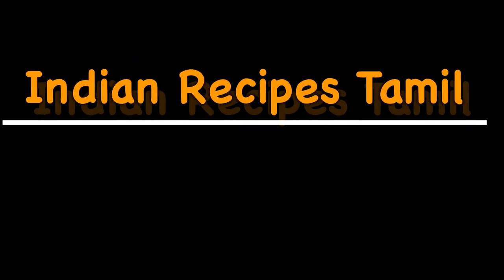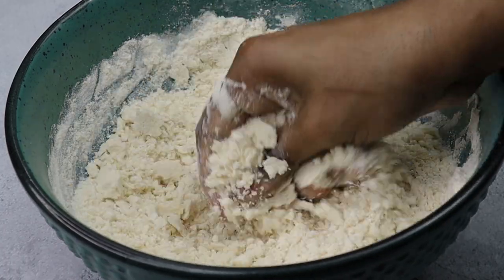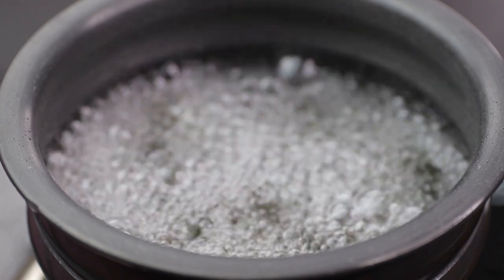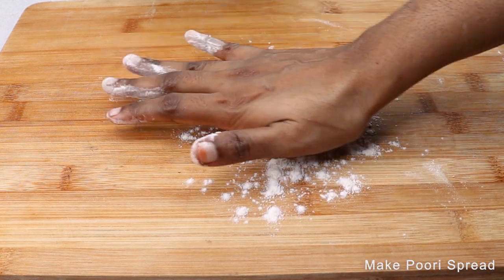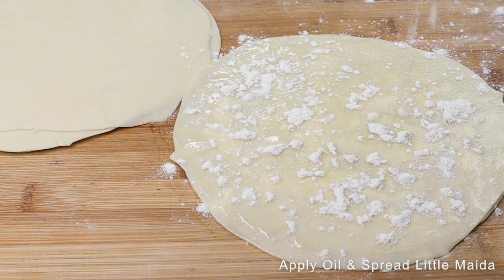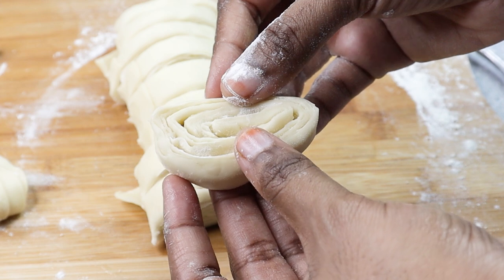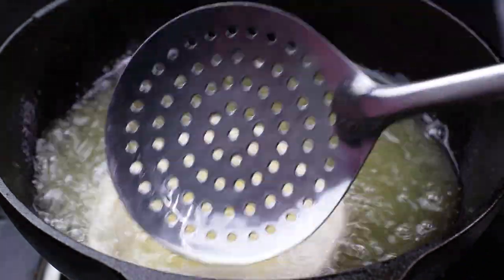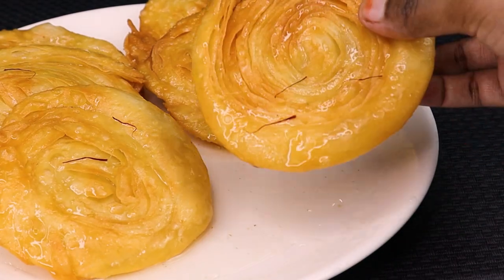இந்த கிரிஸ்பியான ஸ்வீட் பூரி செய்யுங்க சூப்பரா இருக்கும் | Crispy Sweet Surul Puri | sweet poori